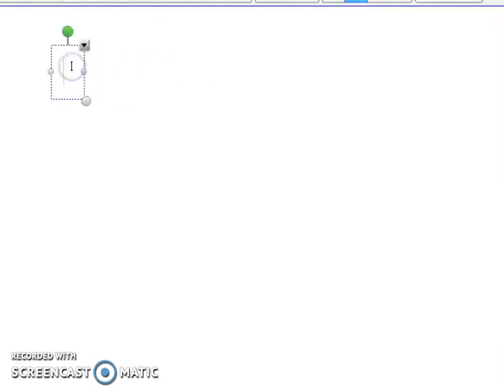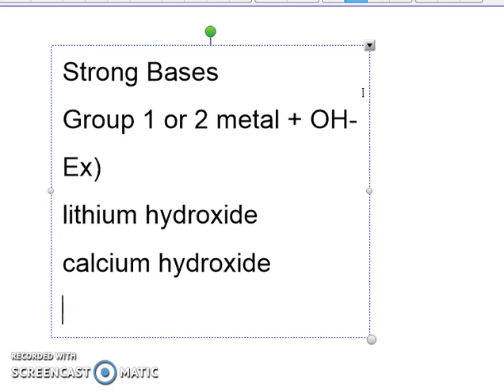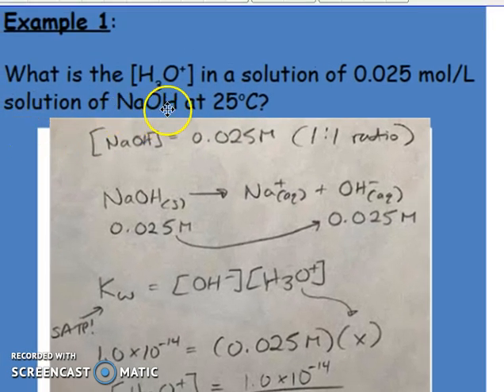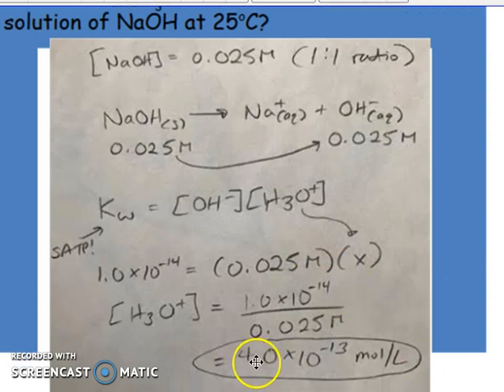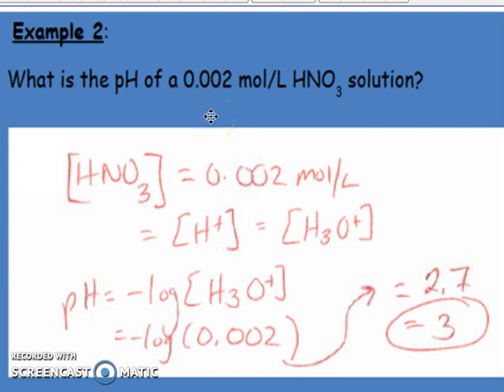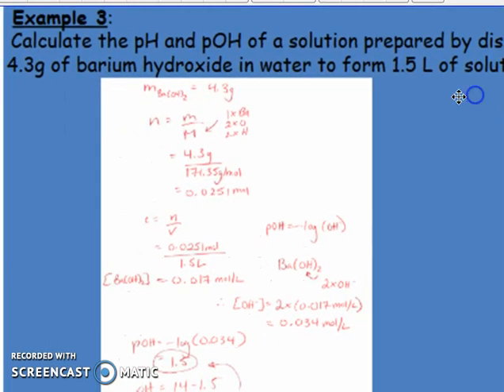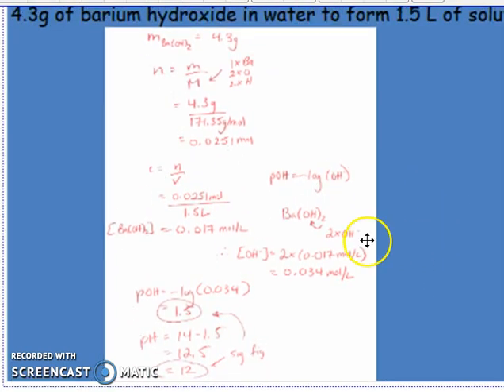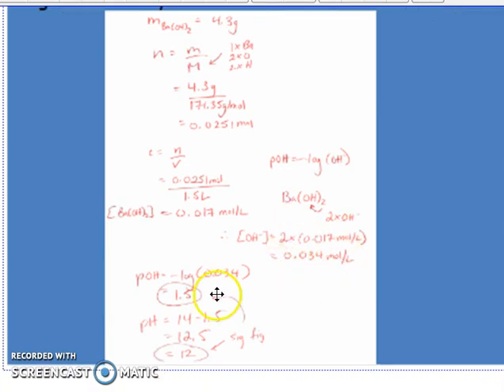Gr. 12 acid base part 4